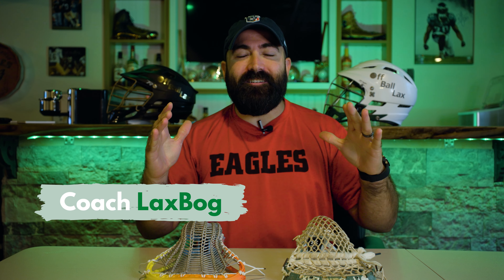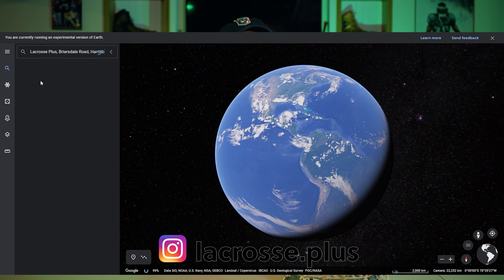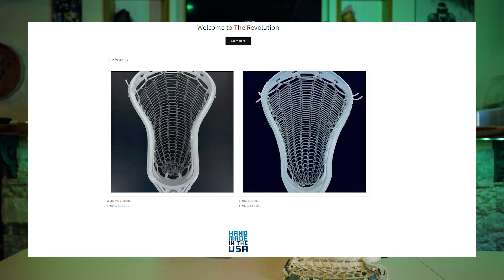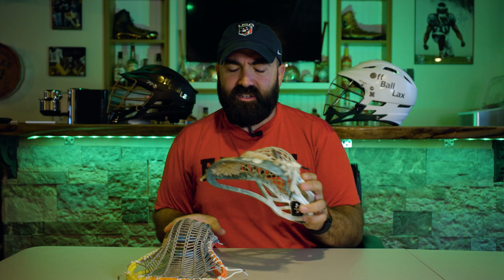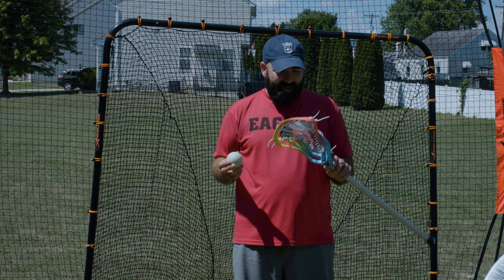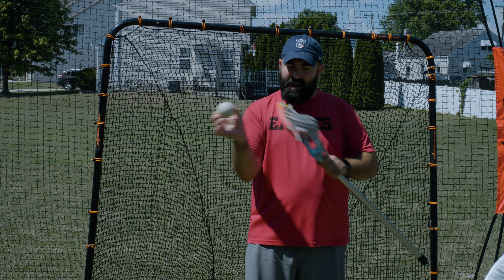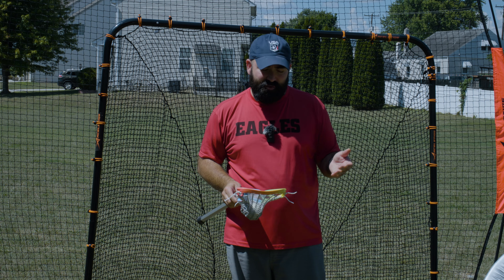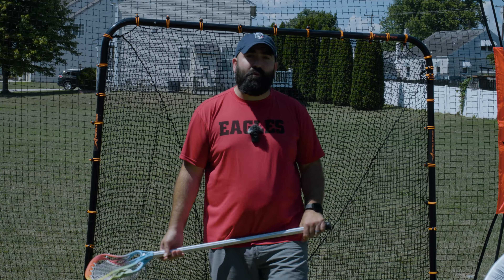SHERBERT DYE + ARMOR MESH | First Impressions!!!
Taking a look today at my first impressions of Armor Mesh and so excited to finally have this stick strung up. Also got a new camera so got a little crazy with filming this time 😁